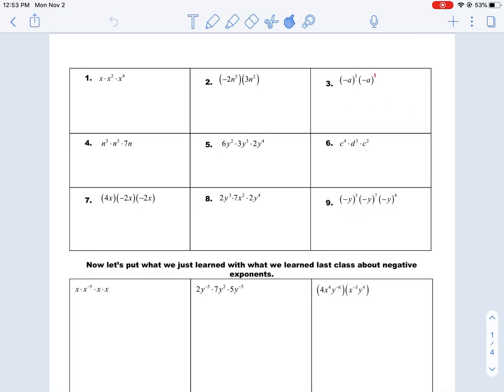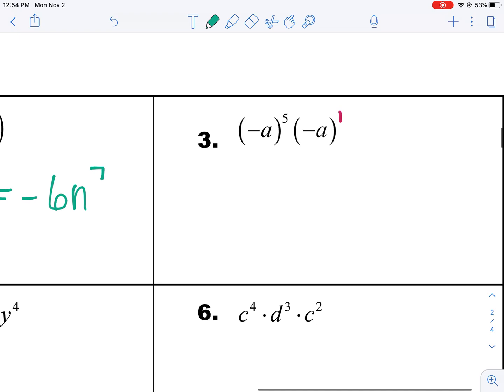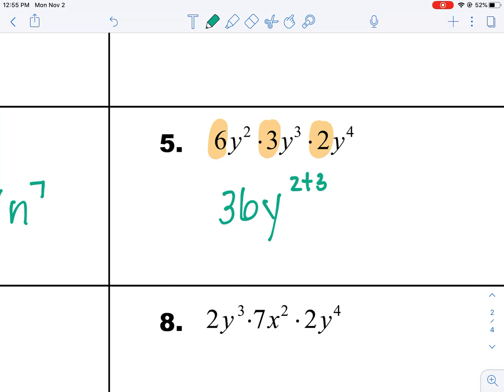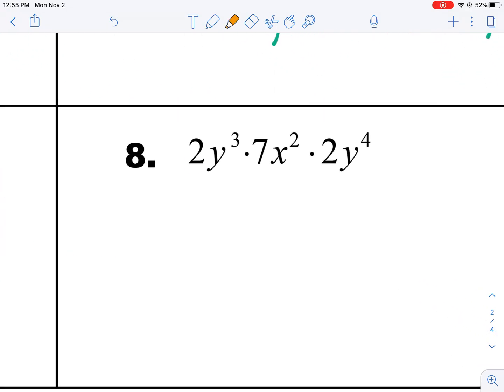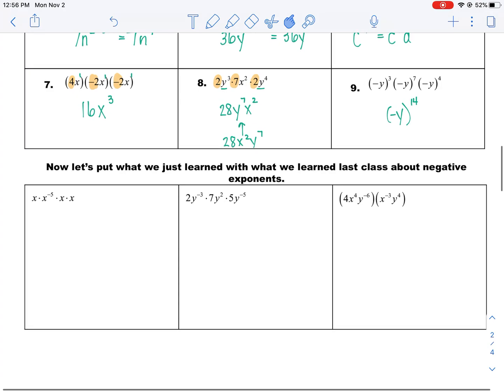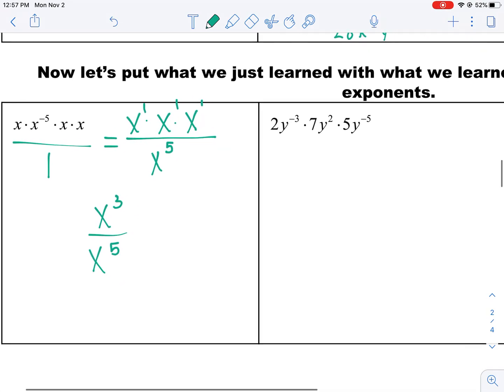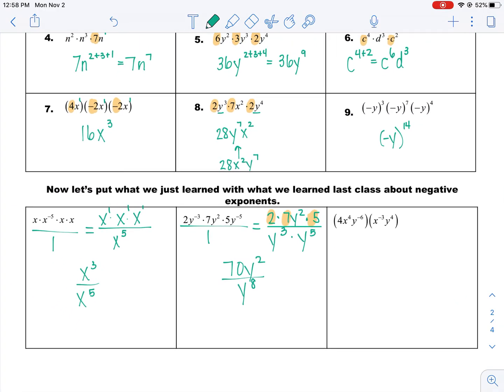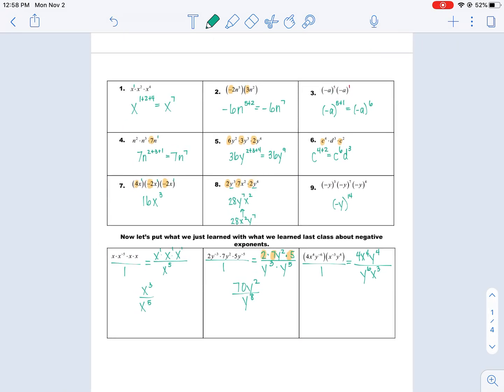PA Lesson Product of Power Practice Check